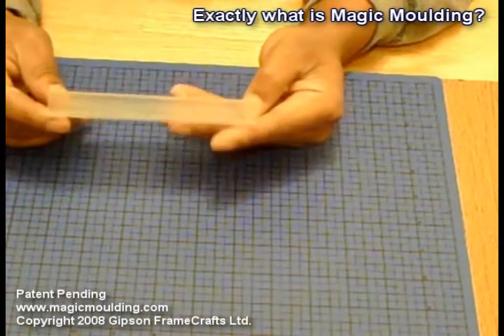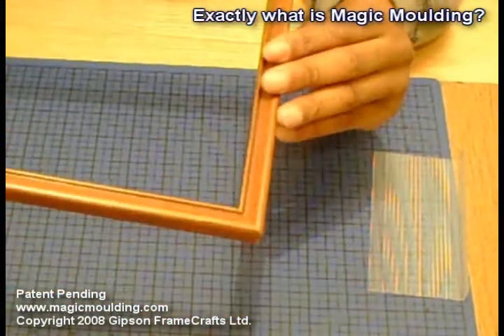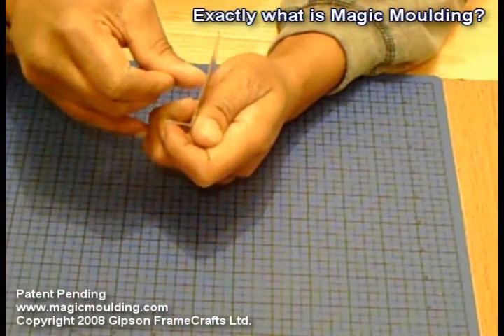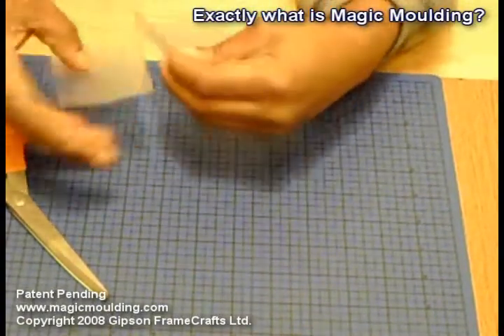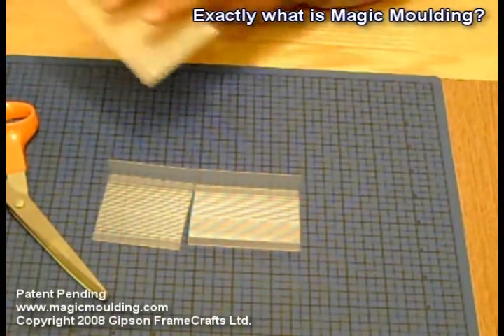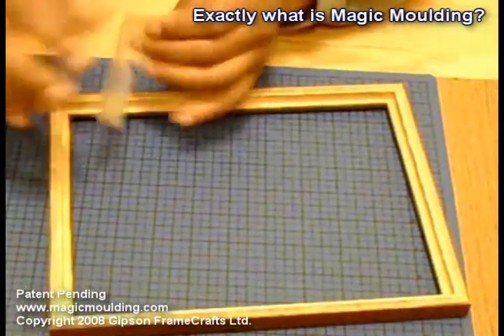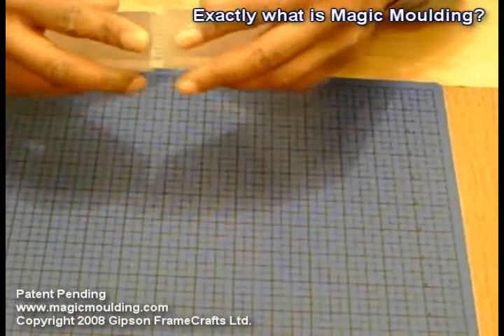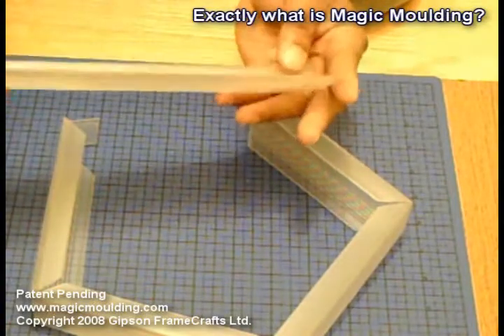What's Magic Moulding?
This inexpensive Magic Moulding invention was developed to simulate and replace many other products currently in the marketplace because of its ability to morph and transform into an endless number of shapes and it can be decorated to look like gold, steel, wood, stone, and many other materials.
It was originally designed primarily for artists and crafters as an easy to use flexible acid free material that can be used on the fly by anyone, without the need for special equipment or training. It can be cut with scissors or a blade and can be decorated with almost anything and can be folded like a sheet of origami paper. Its rabbet or rebate is deeper than most other moulding and its walls are much thinner. But don't be fooled because it's really strong and gets stronger and straighter every time you fold or crease it.
Reloaded from Feb 6, 09 @ 350 views